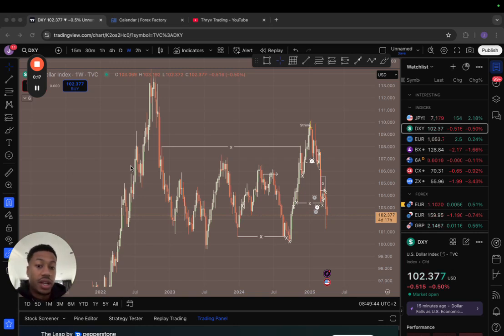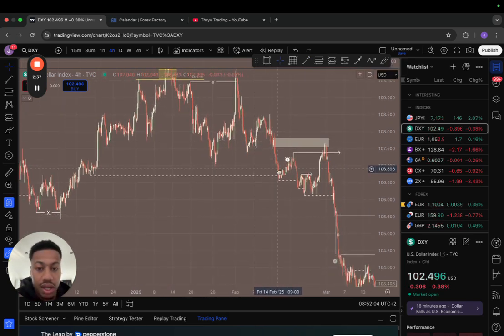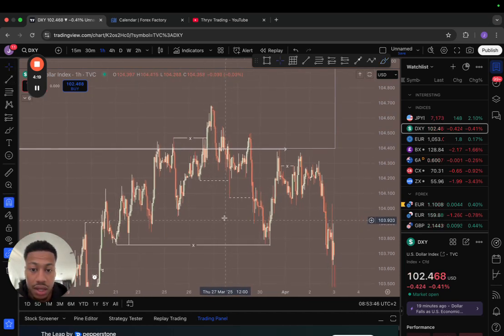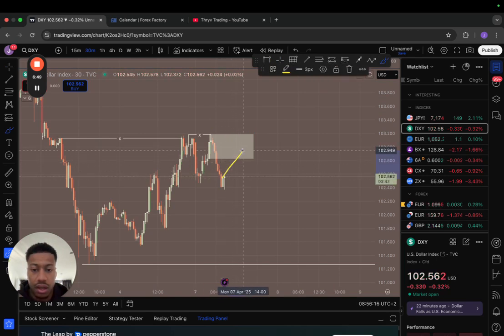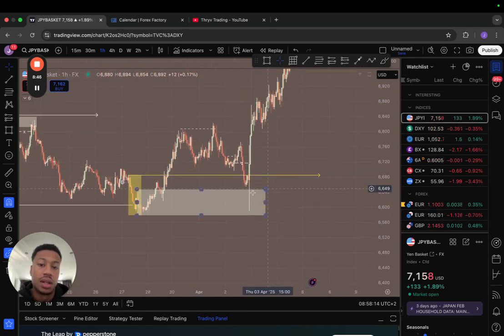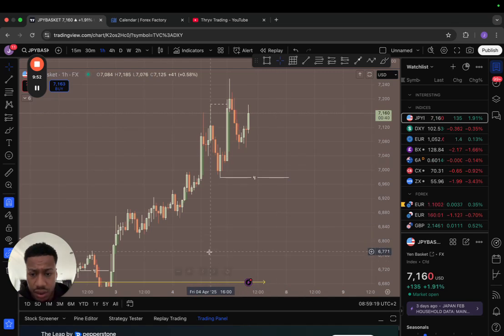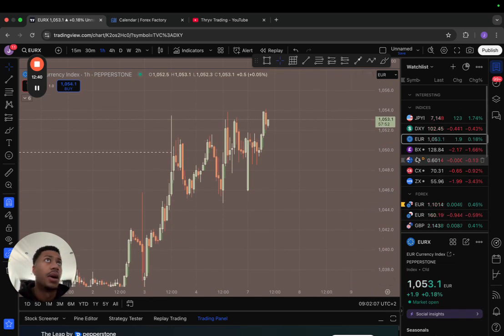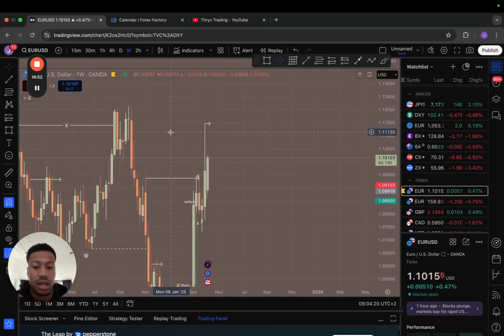Forex Market Analysis by Jarius Apr 7th 2025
📊 Forex Market Breakdown w/ Jarius | USD, JPY, EUR Analysis
What’s up traders! I’m Jarius from Thryv, and in this video I take you through my weekly forex analysis step-by-step.

🔍 In this session:

Bearish USD bias explained (DXY breakdown)

JPY & EUR higher timeframe smart money insights

Currency correlation + confluences

CPI, NFP, and news event impact

Order flow, liquidity grabs, and market structure

💡 Whether you're learning or refining your edge, this gives you a real look at how I build my bias and prep for the week ahead.